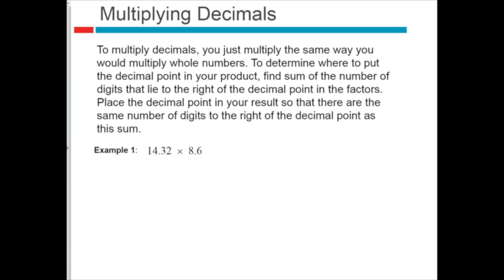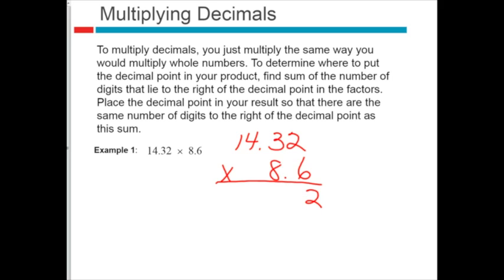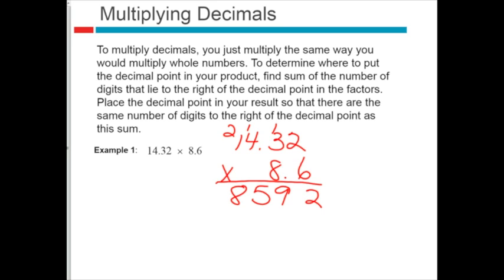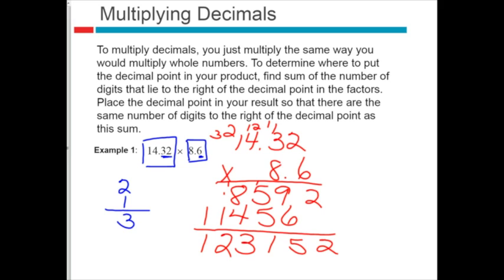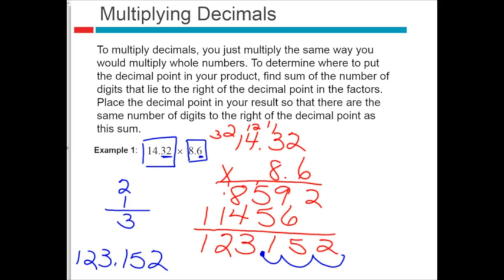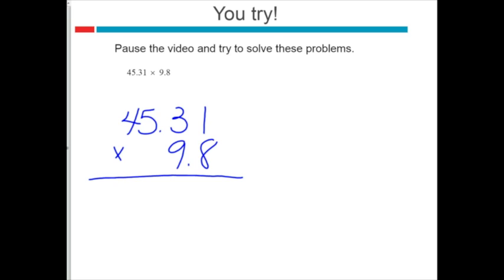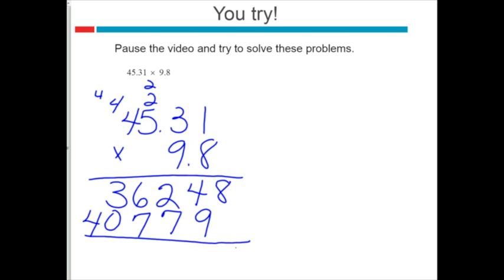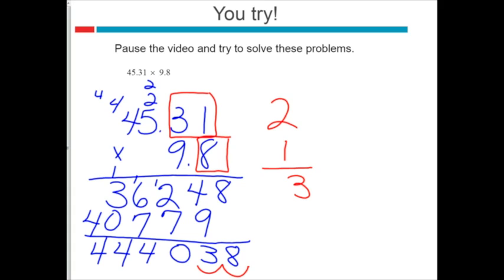Mod 3-2 Multiplying Decimals